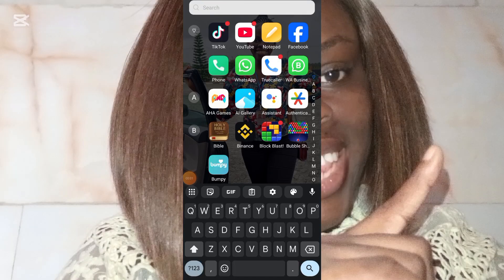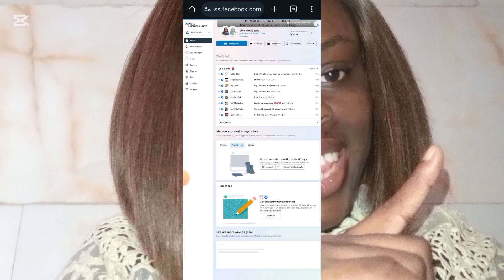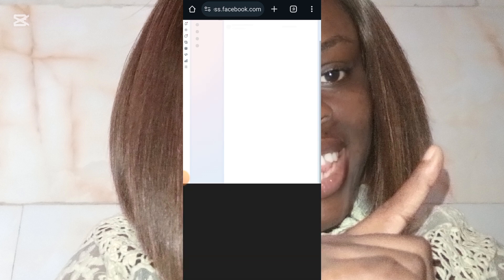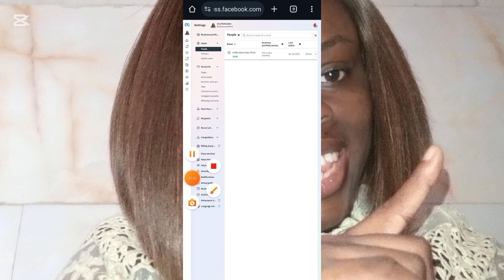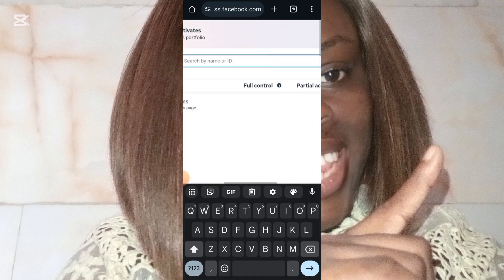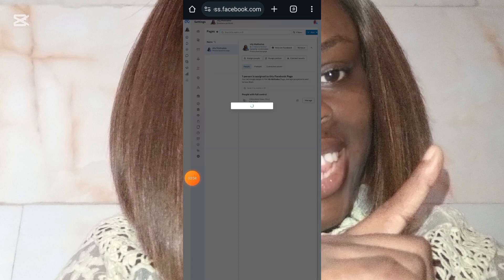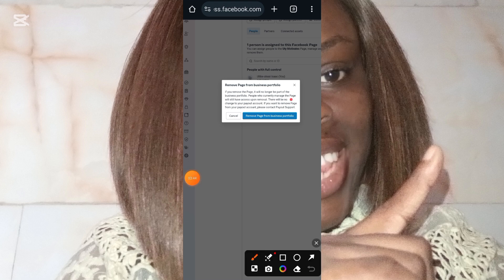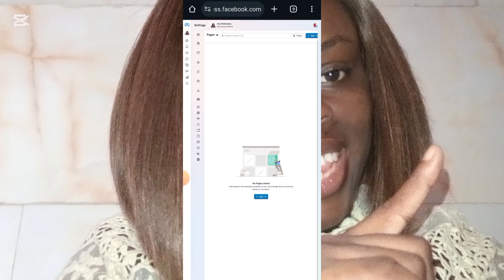How To Remove Your Facebook Page From Business Portfolio The Easiest Way (Latest Update)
Are you looking for the easiest way to remove your Facebook Page from the Business Manager or Meta Business Suite? In this tutorial, I’ll show you a step-by-step process to unlink or detach your page from a business account. Whether you want to regain full control or simply want to tidy up your accounts, this method is quick and simple. Follow along as I guide you through every step to ensure your page is successfully removed without errors. Perfect for beginners and small business owners alike!

Key Topics Covered:

Removing a Facebook Page from Business Manager
How to access Meta Business Suite settings
Managing Facebook Page permissions
Common issues when unlinking a Facebook Page